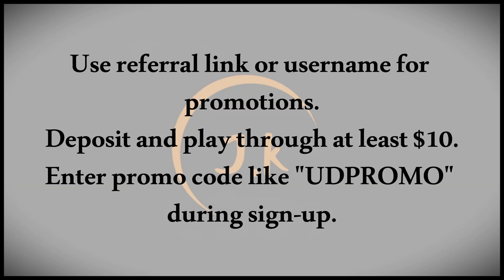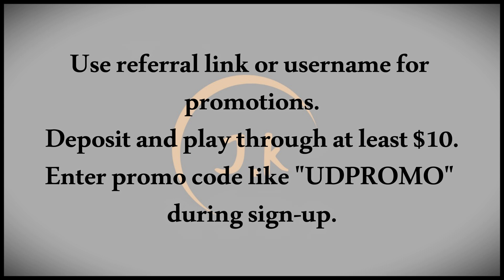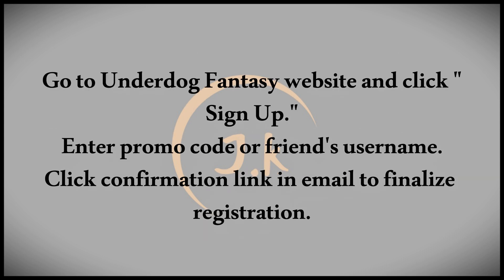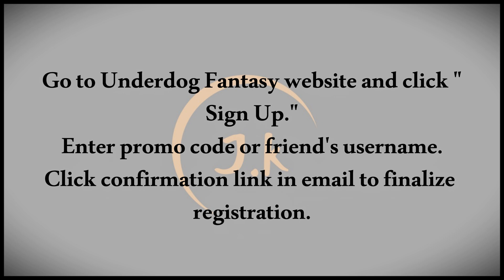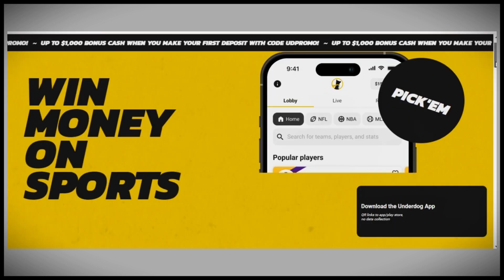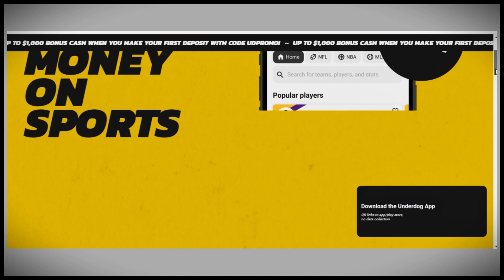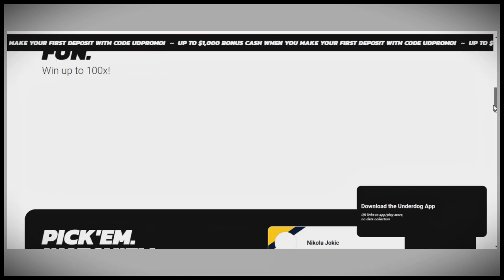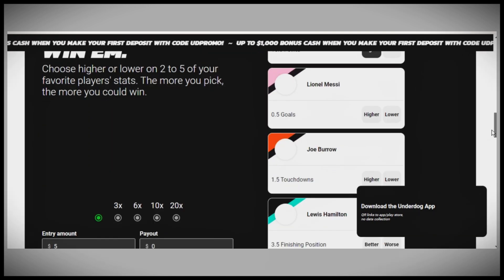How To Use A Code on Underdog Fantasy Full Guide 2024.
It explains the steps to input the code during registration or within your account settings, ensuring users can successfully redeem bonuses or discounts. The guide is designed to assist both new and existing users in navigating the platform's code redemption process, ensuring they don't miss out on potential benefits offered through these codes.

 Title Variations
How to Redeem a Code on Underdog Fantasy in 2024
Step-by-Step: How to Enter a Code on Underdog Fantasy (2024)
How to Apply a Code on Underdog Fantasy for Bonuses (2024)
Redeem Your Underdog Fantasy Code: Full Tutorial (2024)
Quick Guide to Entering a Code on Underdog Fantasy (2024)
Complete 2024 Guide: How to Apply Codes on Underdog Fantasy